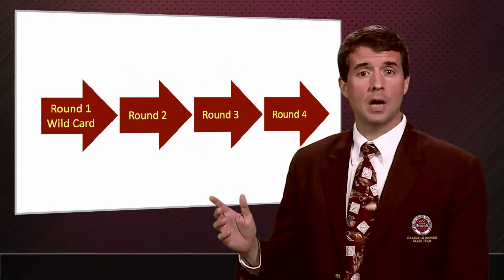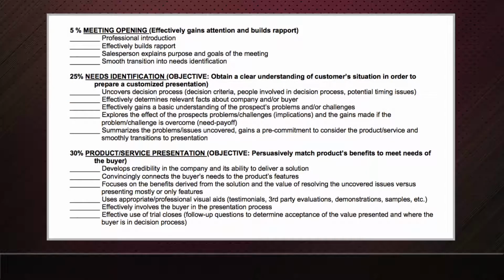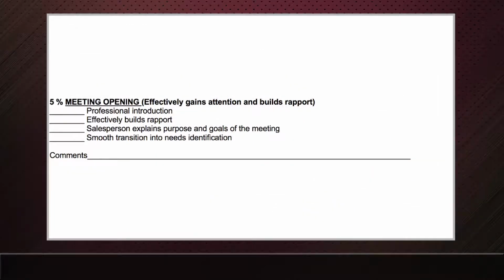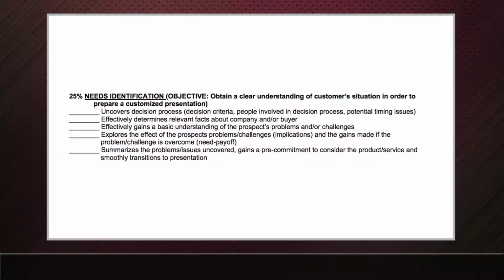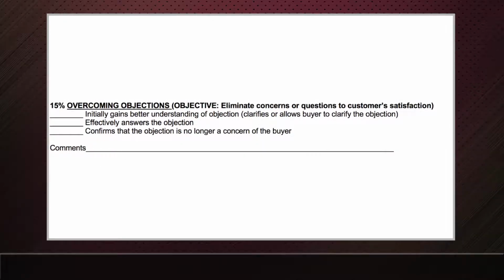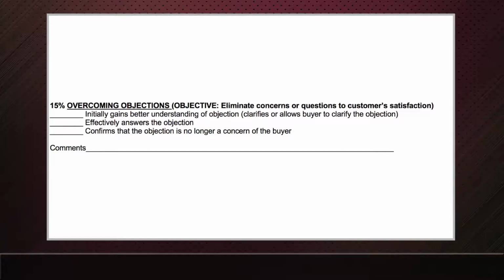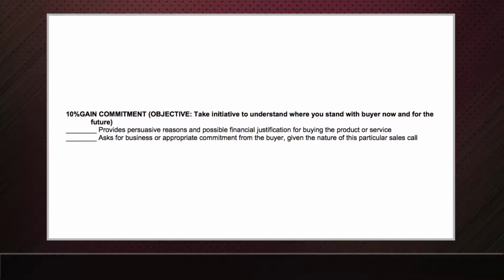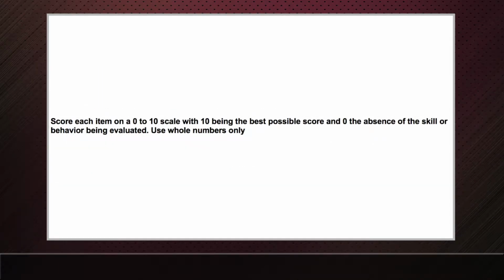Judge Instruction Video R2 and R3